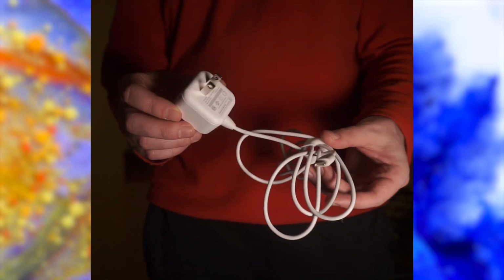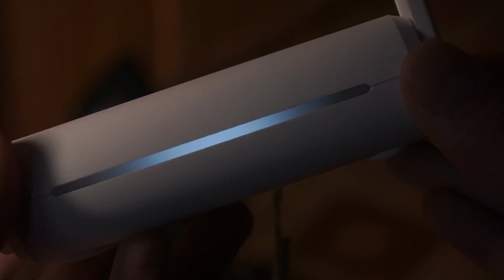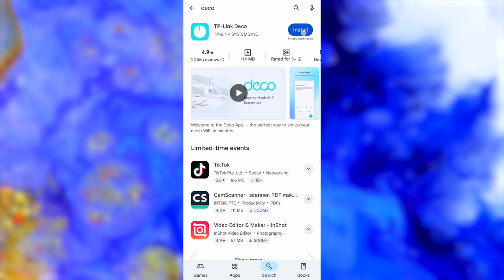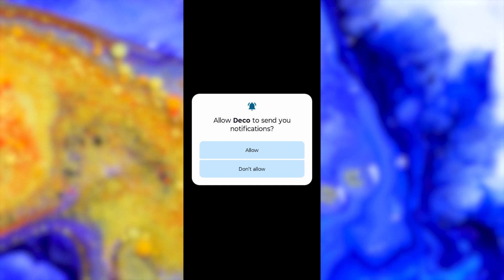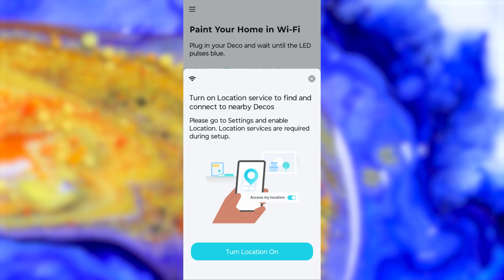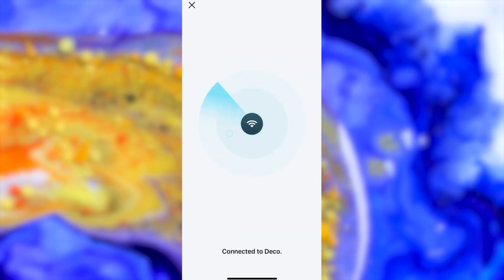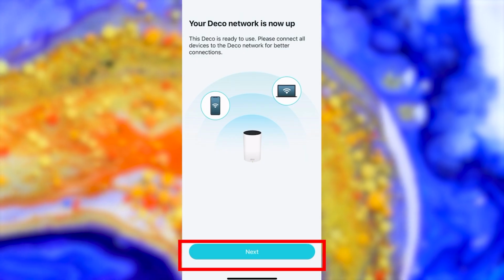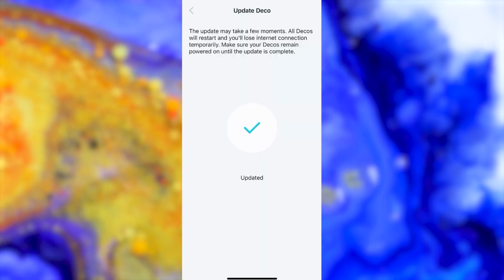✅ How to Set Up TP-Link Deco PX50 | How to Setup TP-Link AX3000 Deco PX50 WiFi Router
In this video, I will show you how to set up TP-Link Deco PX50. First, I will show you in detail how to connect computer to router with ethernet cable. Then  how to login into your routers setting. How to set Wifi Password, how to change WiFi name and password and how to reset a router.

🟡BTC: bc1q6lxzusxt27nl25fwcluw7g72uveat2gr7q4as7
🟡ETH: 0xA93CabcE97Ec2c20fc08382283a2CC95d6579EFB
🟡USDT (TRC20): TANkFPkipQ66cFacAe85PiZSq6cEJfBBRQ
🟡USDT (ERC20): 0xA93CabcE97Ec2c20fc08382283a2CC95d6579EFB